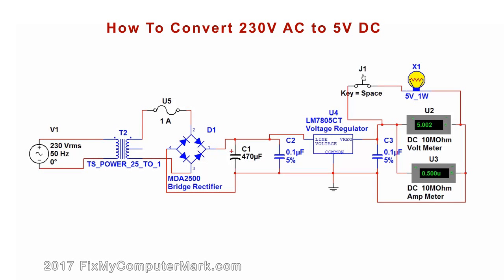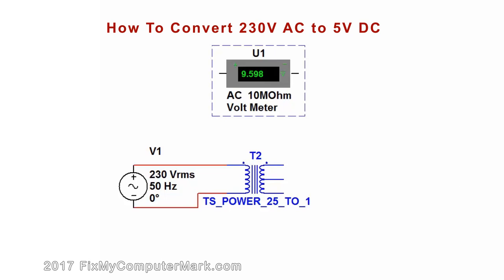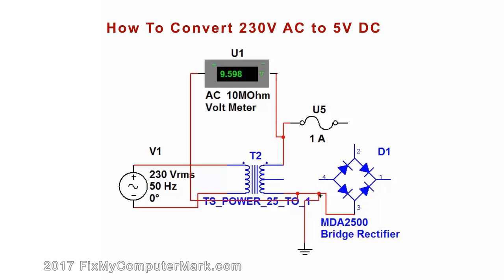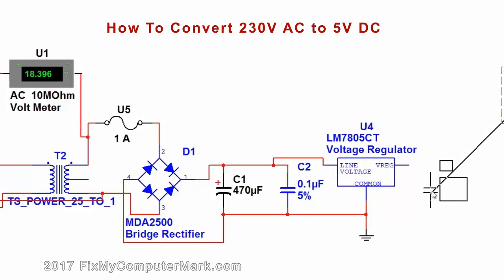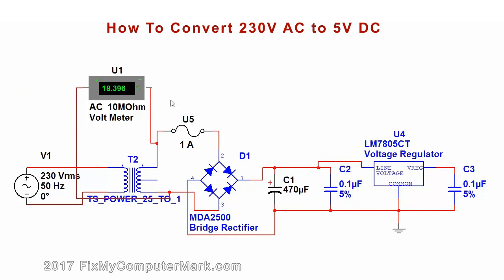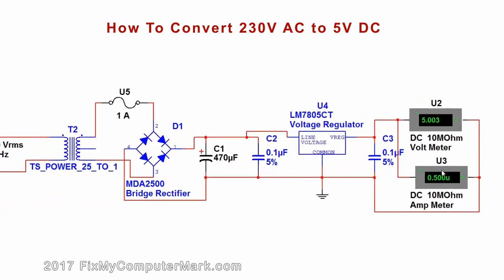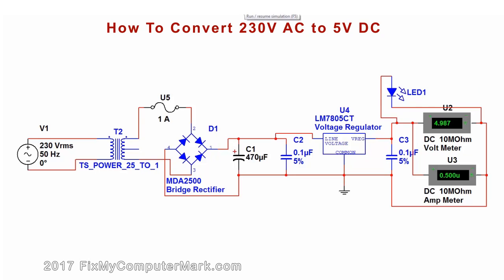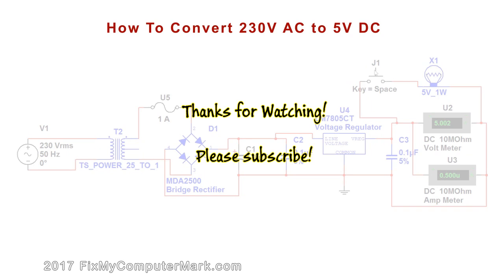How to convert 230V AC, or 120V AC to 5V DC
I'll show you a working diagram: how to convert 230V AC to 5V DC. You can also convert 120V AC, 60 Hz to 5V DC. Your secondary voltage would be 9.598 VAC.  After you see my video you will be able to build one yourself.

Parts List:
1 - Class 2 Transformer, 20VA, 120VAC, 24VAC (Cost: $6.81,Part #: G2073206)
1 - MDA2500 Bridge Rectifier (or 4 - 1N4001 Diodes)
1 - 470uf Electrolytic Capacitor, 35V
2 - 0.1uf Capacitor
1 - LM7805 Voltage Regulator